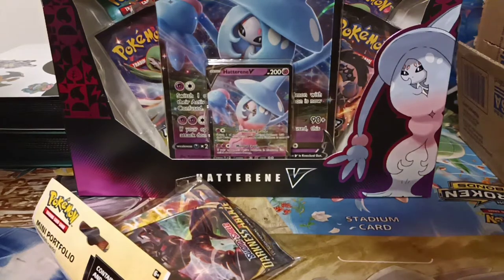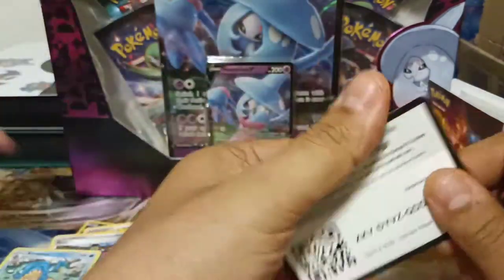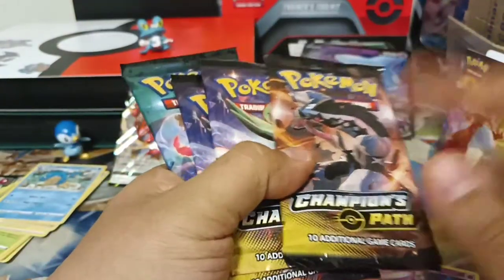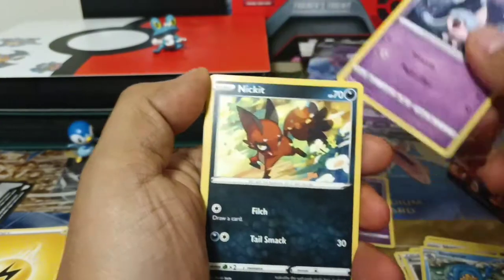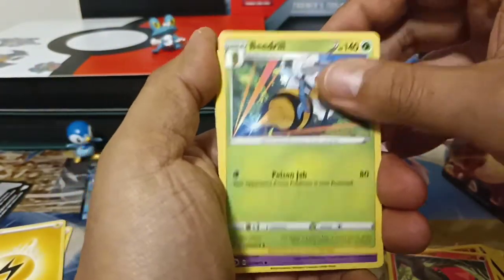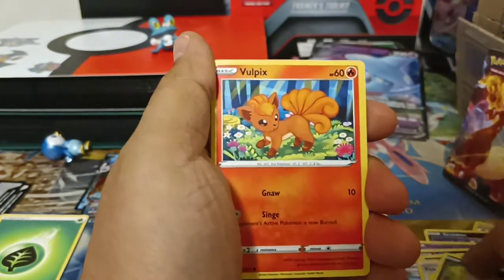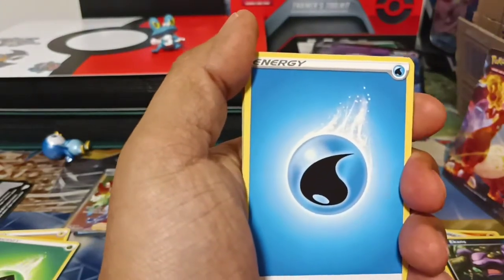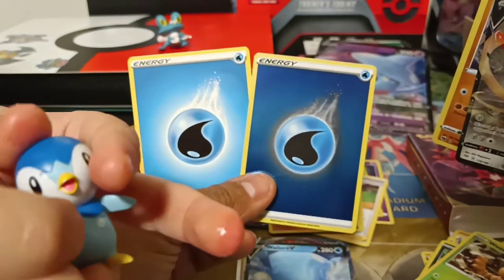Champions Path Hatterne Box plus Da Mini Binder Rainbow Pulled !!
Hello guys welcome back to the channel today we opened up a Hatterne box from CP and a Da Mini Binder

we pulled some good stuff so make sure you guys check the video out.